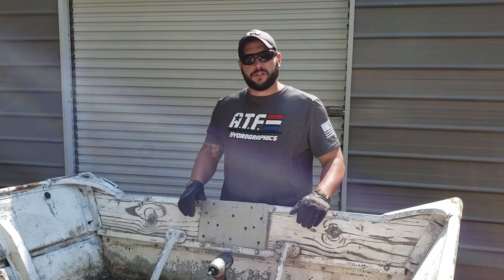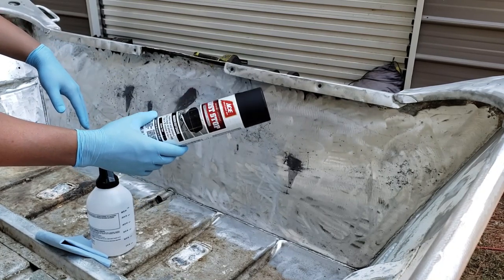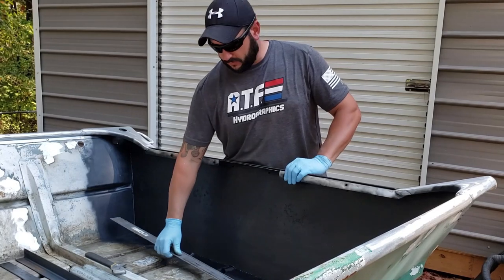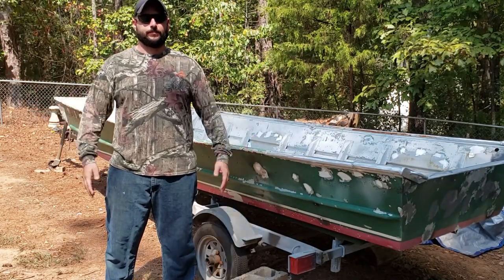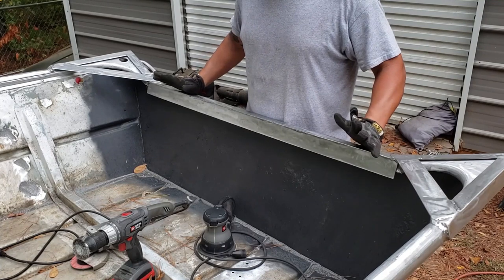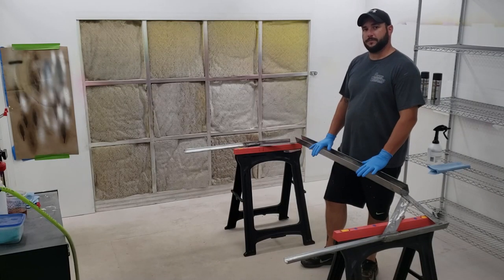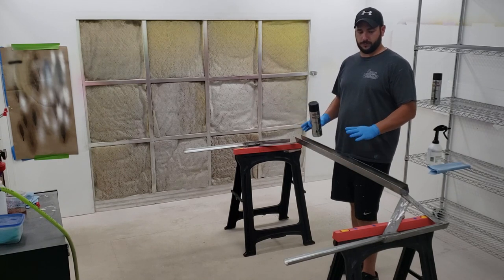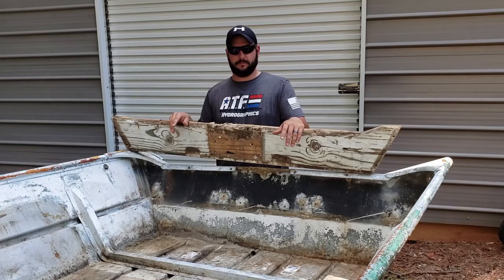SUPER STRONG Transom Support Build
Project Bottomland Bateau Episode 4:
This week we are back working on Project Bottomland Bateau. In episode 4 we are tearing out the rotten old transom, and building a new support system for our new transom. This super strong transom support build will be used to help support our giant oversized motor that is going on this boat, and it is unlike any transom rebuild you have ever seen before. This method of building a DIY transom support system will help when installing a larger than recommended motor on an aluminum jon boat. Stayed tuned for more in this project series as we continue toward finishing the transom.

Products used in the boat repair video series:
10X20 Canopy Cover
Standard Rivet Gun
Large Rivet Gun
¼ Inch Sealed Rivets
3m 5200 Sealant
JB Marine Weld
Brazing rods
Brazing Flux
22 Inch Light Bar
11 Inch Light Bar
LED Navigation Lights
3/16 Inch Sealed Rivets
Welding helmet
Welding gloves
Angle Grinder
Flap Disc